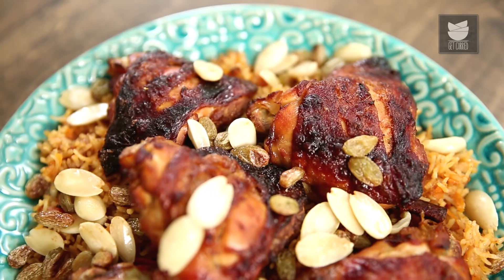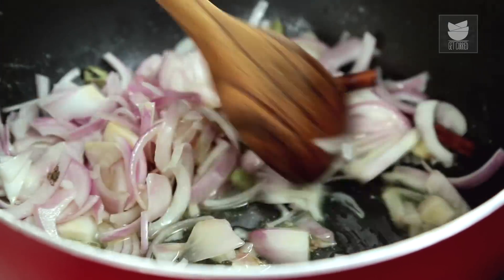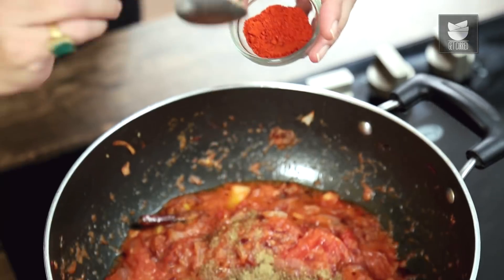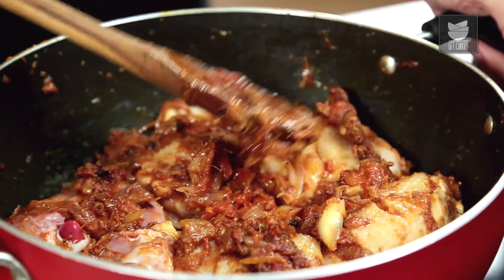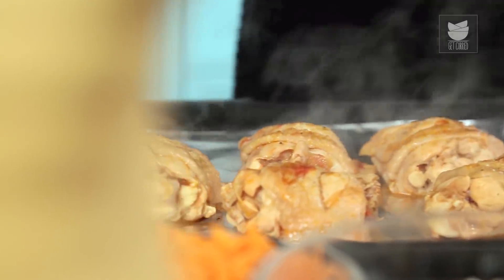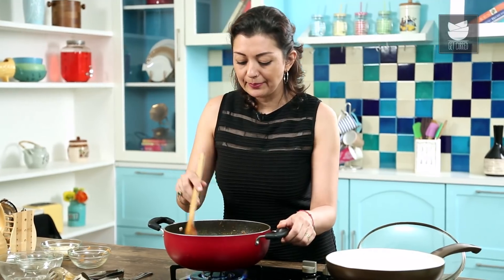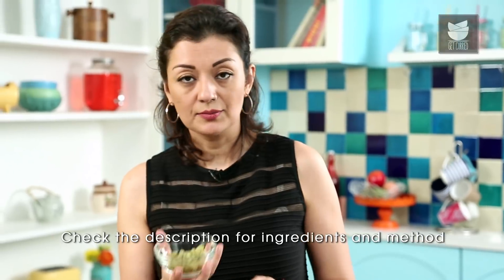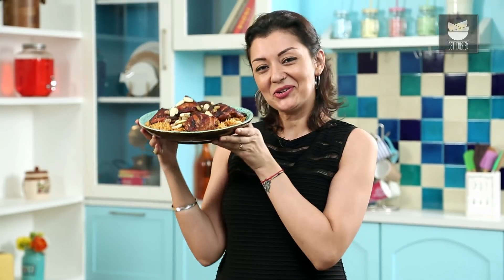Chicken Al Kabsa Recipe | Arabian Style Chicken Biryani | Arabian Recipes | Chicken Kabsa by Neelam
Learn How To Make Chicken Al Kabsa Recipe from Chef Neelam Bajwa only on Get Curried. Make this easy Arabian Style Chicken Biryani Recipe, and Arabian Recipe of Chicken Biryani at your home and share your experience with us in the comments section below.

Ingredients:-

4-8 pieces of chicken thighs with skin on
1 cup of rice to 2 cups of water
1-2 onions
2 fresh tomatoes
1 tsp. Tomato paste
2 tsp. Garlic and ginger
1 medium carrot grated
½ lemon
2 cinnamon sticks
1 tsp. Coriander powder
1 tsp. Cumin powder
½ tsp. Garam masala
½ tsp. Chilli powder (optional)
¼ tsp. Black pepper
5 cloves
5 green cardamoms
5 peppercorns
Handful of raisins or sultanas
Handful of almond slivers
Ghee or oil

Method:-
- Heat butter in a pan and add cinnamon, green cardamom, cloves, peppercorns and stir.
- Add onions and fry until brown, then add ginger-garlic paste.
- Now add tinned tomatoes and cook on high flame.
- Add cumin, coriander, black pepper, cayenne, salt, Garam Masala and cook for 5-7 minutes.
- Add the chicken, chicken stock, cover with a lid and cook for 20-25 minutes.
- Transfer the chicken to baking tray skin side up. Grill in the oven for 20 minutes.
- In the gravy add carrot, lemon slices, rice and boil on a high flame until boiling.
- Cover with a lid and cook on a low flame for 20 minutes and keep aside.
- In another pan, heat butter and fry almonds and raisins in it.

Mouth-watering and delicious Chicken Al Kabsa is ready to eat!

HAPPY COOKING!!!

Host: Neelam Bajwa
Copyrights: REPL